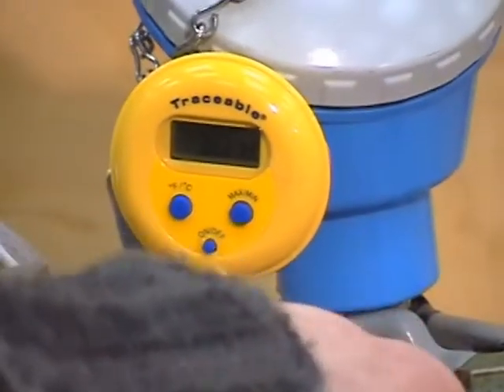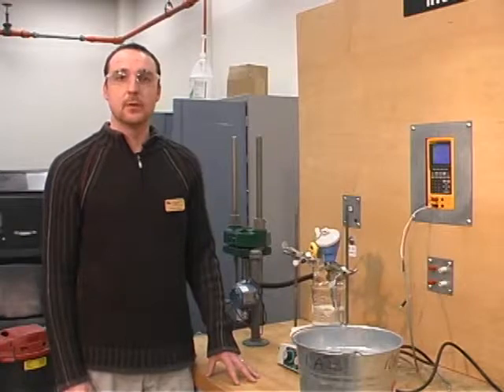ICS 340 RTD Laboratory - Part 2/5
This is one of the online experiments for the Online Chemical Production and Power Engineering Technology program at Lambton College in Sarnia, ON, Canada. Although students are required to attend some labs at Lambton College, all theory classes, and many of the labs can be completed online. Graduates of the program are fully qualified to be employed in well paying power, petrochemical, or chemical jobs.

RTD means Resistance Temperature Detection